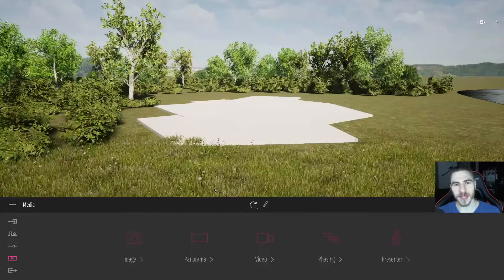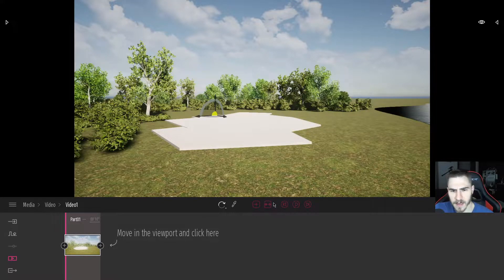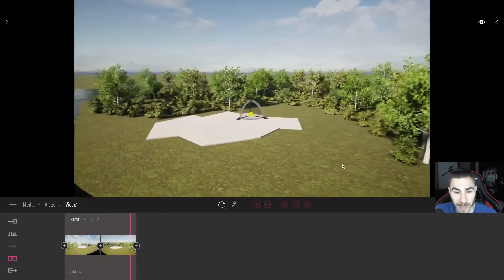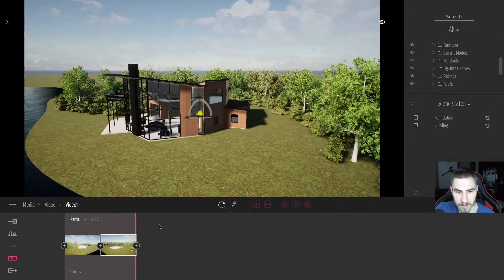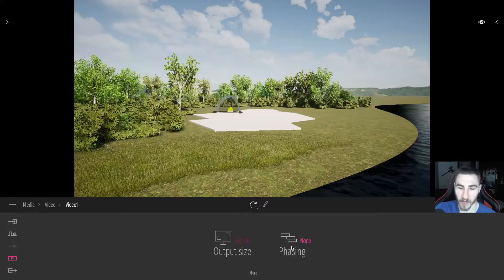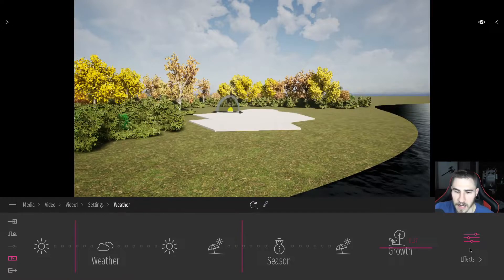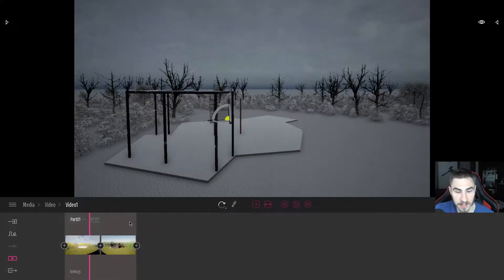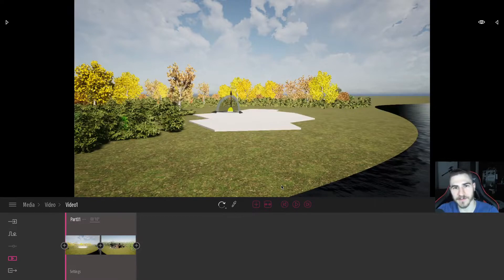How to Create a Phasing Animation | Twinmotion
In this video, you will learn how to make an animation out of phasing in Twinmotion. This is putting a couple of videos together both setting up phasing and making an animation. We even animate the seasons as time passes throughout the phasing.